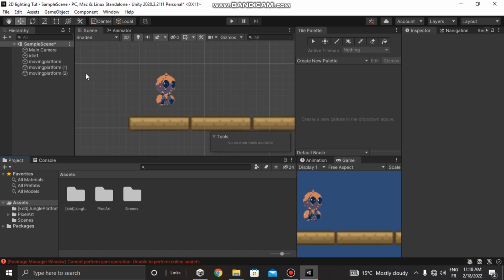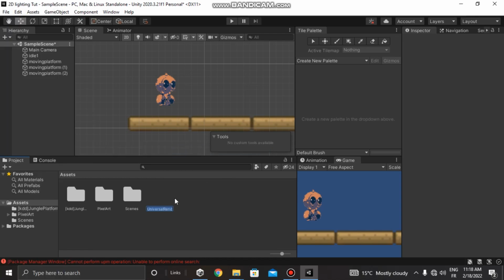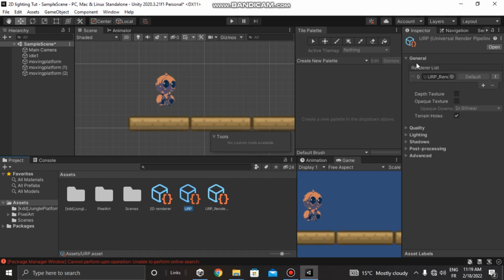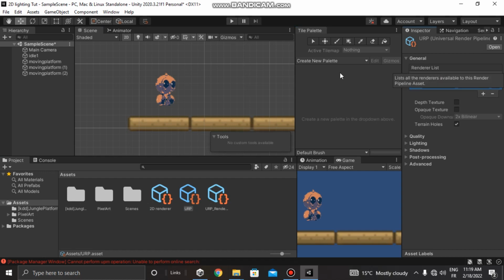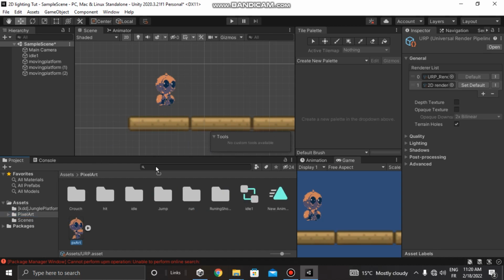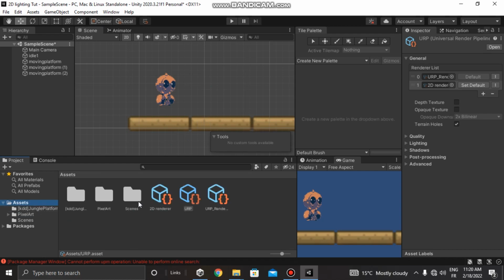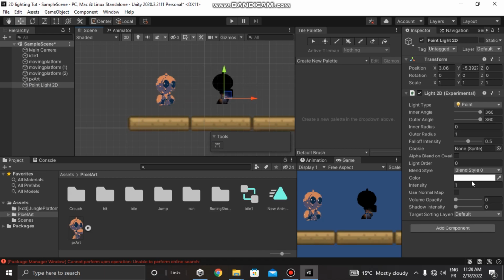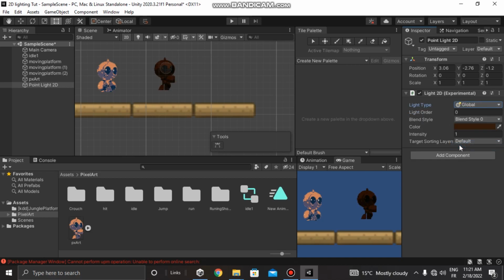How to add lights for 2D games in Unity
i hope you enjoyed the Video if you are wondering about anything please just ask